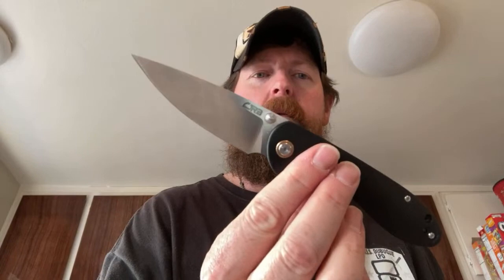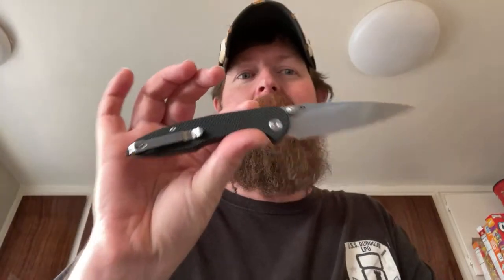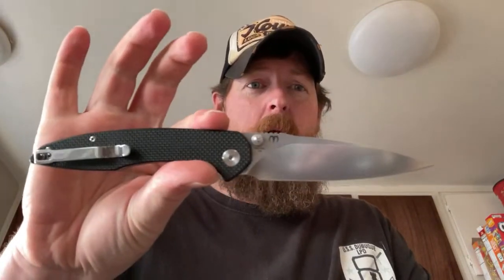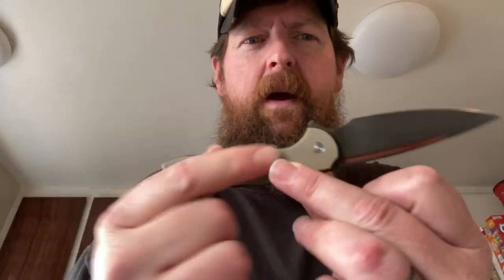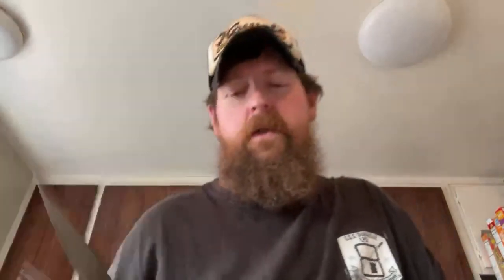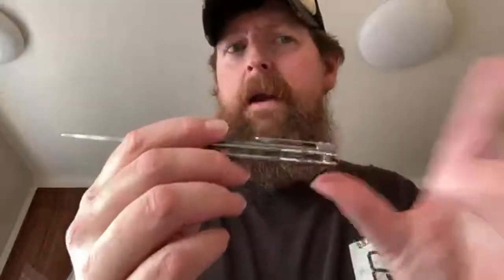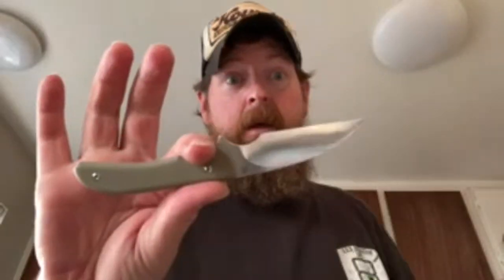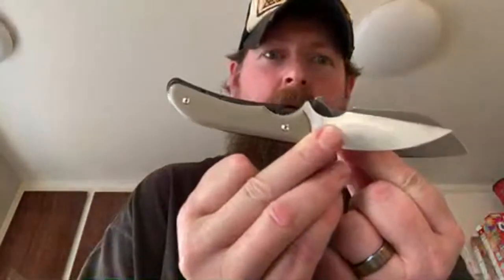My top 5 folders of 2020